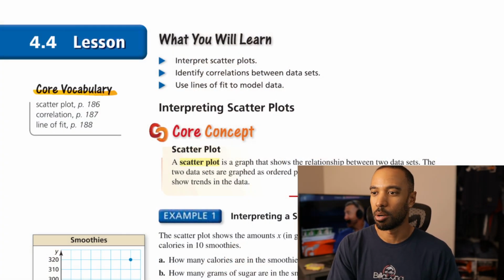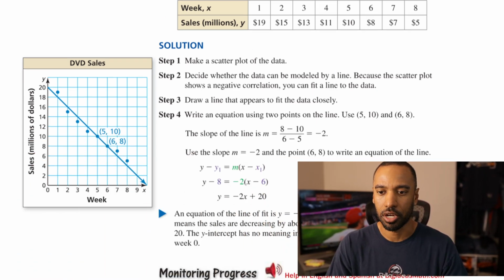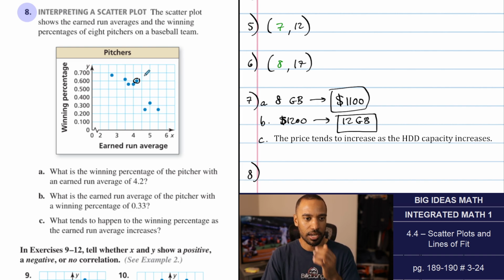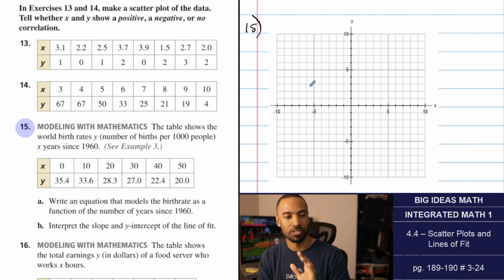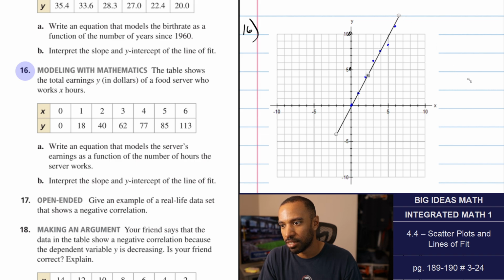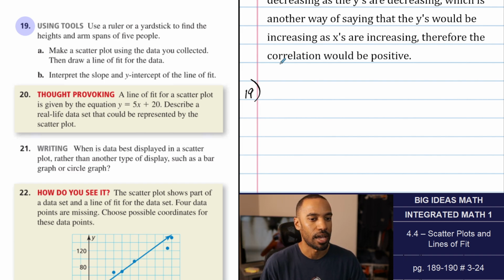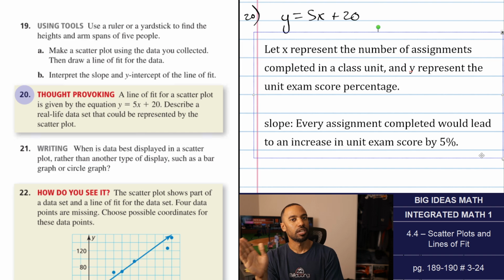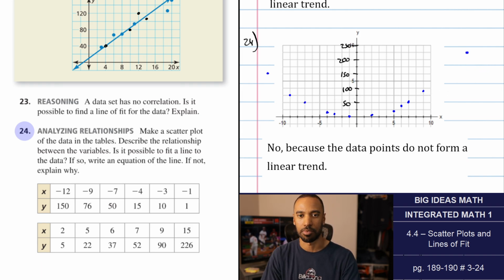Big Ideas Math [IM1]: 4.4 - Scatter Plots and Lines of Fit (Lecture & Problem Set)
We're going to deviate into some statistics-based territory on scatter plots, learning trends of those scatter plots, and drawing lines of fit. They connect with the chapter because we will at times write equations of those lines, but otherwise its context fits within the stats realm. Section 4.5 will continue on with this notion.

This quicker section makes sure we understand that not all data is perfectly linear, but we can still identify a linear trend with our data despite that. When we draw a line that most closely fits our points, we can use point-slope form to make an equation, eventually convert it into slope-intercept form, and from there we can interpret the slope (rate) and y-intercept (initial value) in the context of the situation. For the time being, these are best-guess approximations.

*PDF DOWNLOADS*

(00:00) Introduction
(00:55) Lecture overview
(11:53) Problem #1-2
(13:18) Problem #3-6
(15:01) Problem #7-8
(19:56) Problem #9-12
(21:44) Problem #13-14
(25:44) Problem #15-16
(39:40) Problem #17
(41:22) Problem #18
(43:19) Problem #19
(50:45) Problem #20
(52:52) Problem #21
(54:10) Problem #22
(55:58) Problem #23
(56:27) Problem #24